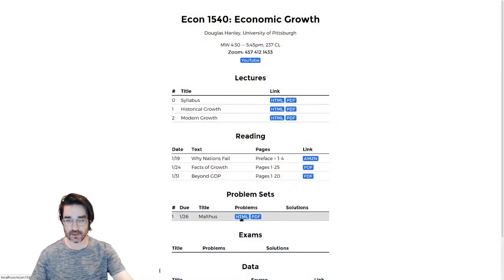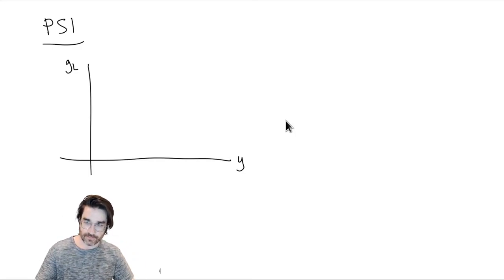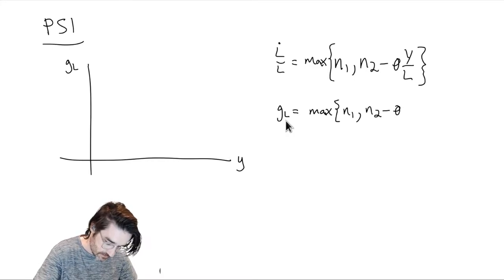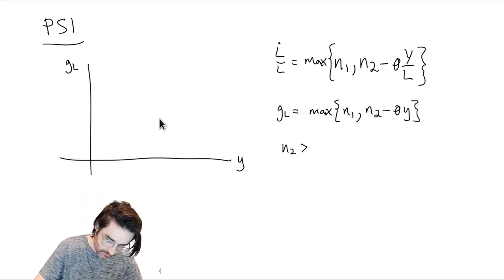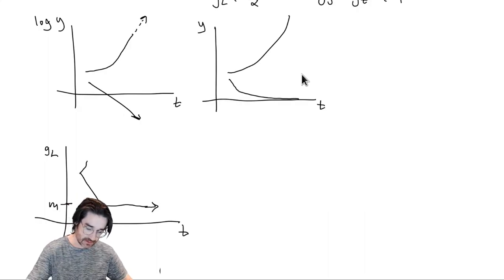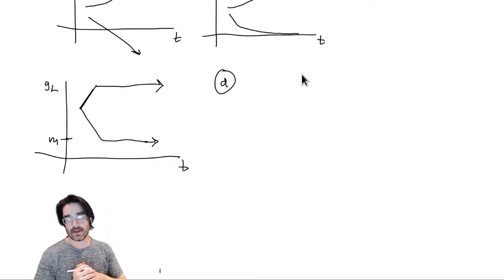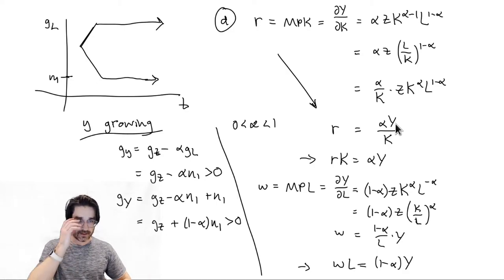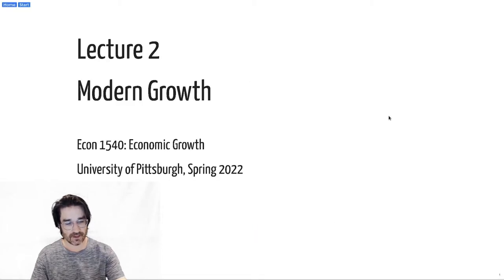Starting Solow Model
Going over Malthus homework and thinking about growth accounting with an eye towards the Solow model.